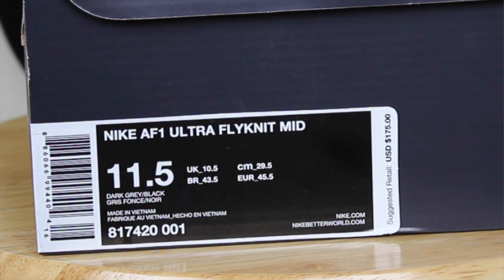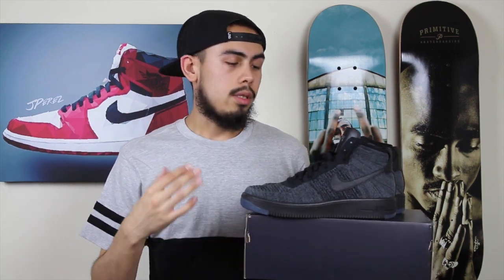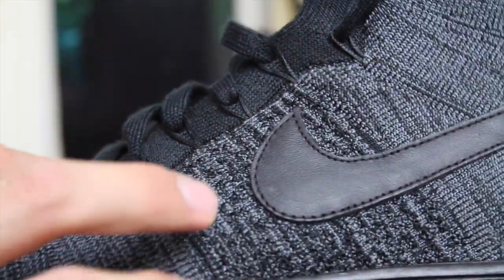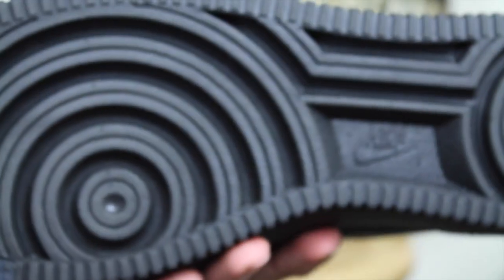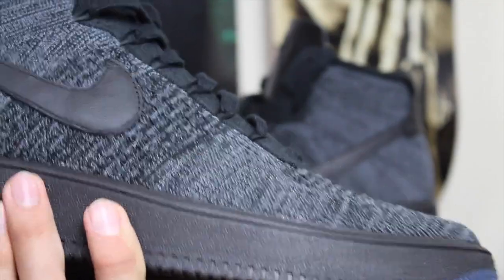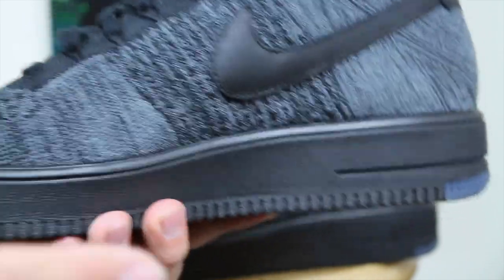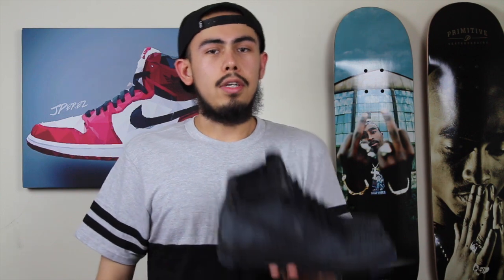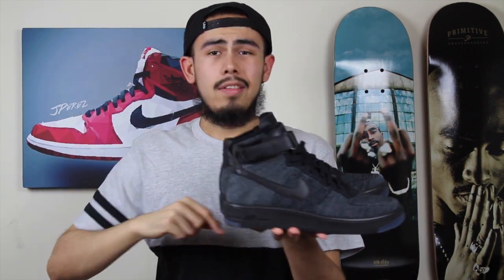Airforce 1 Flyknit Mid Review + On Foot!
AirForce 1 Flyknits Via Nike.com